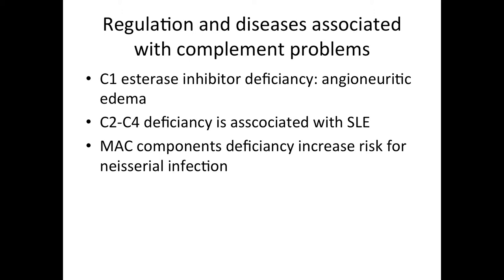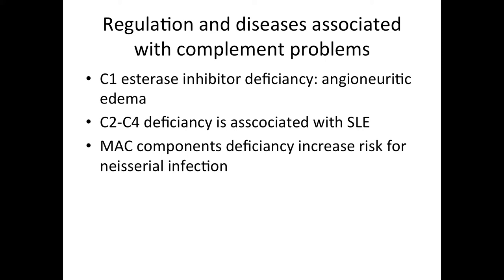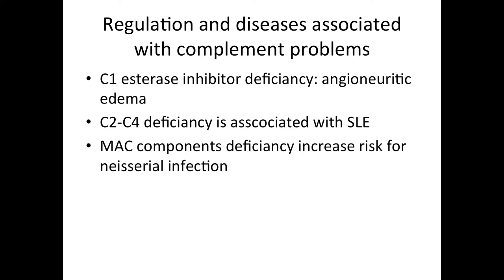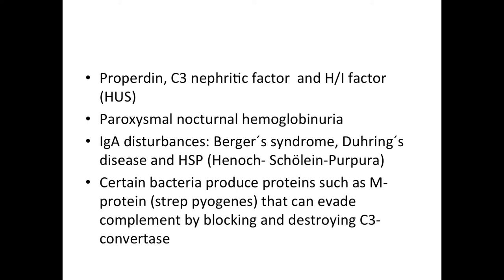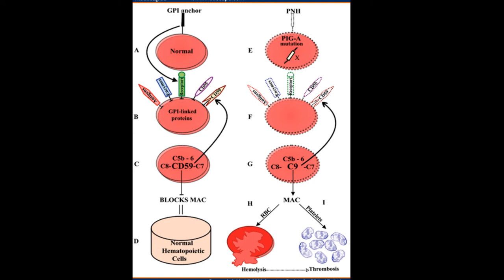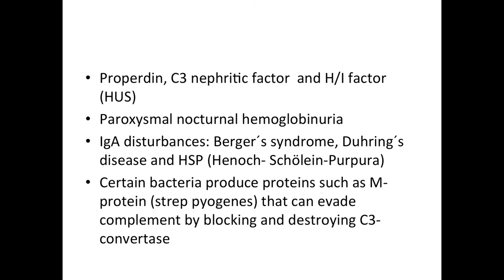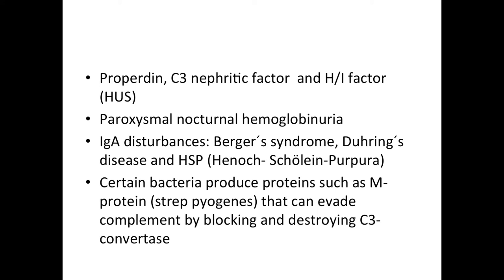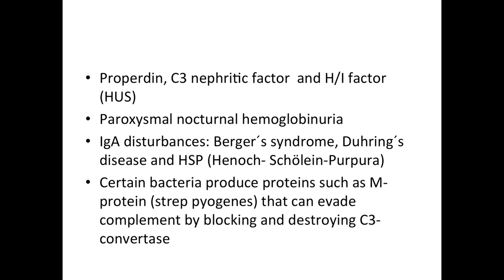Complement system (pathology)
What is complement system?
Complement system is part of our immune system (both innate and adaptive) that plays a role in inflammation. Complement system has three classification: classical pathway, alternative pathway and lectin pathway. Function of complement system is to opsonize, play a roll in chemotaxis, cell lysis, neutralization and blockade of viruses. We will also discuss the pathologies of the complement system

Which associated pathologies?
Compliment pathologies include deficiencies or defect of complement factor or cells in involvement. In this video we discuss diseases associated with complement factor defect or deficiencies such as C1, C2-C4, MAC, properdin, factor H and I and compliment over activation such as PNH, IgA disturbances and bacterial effects.